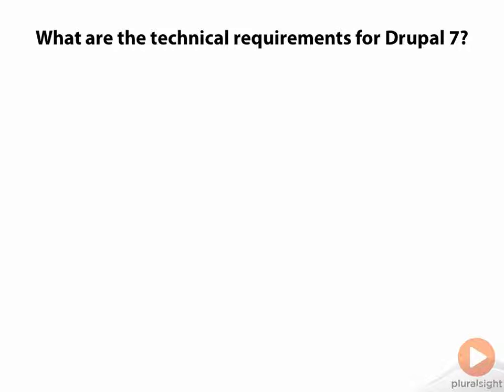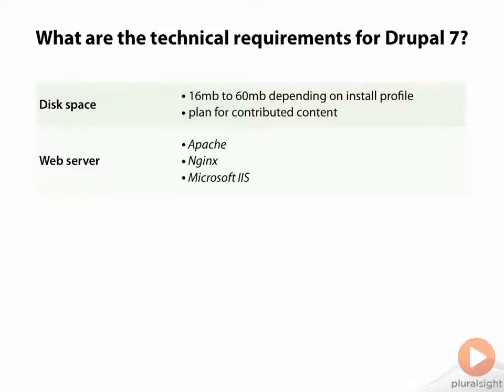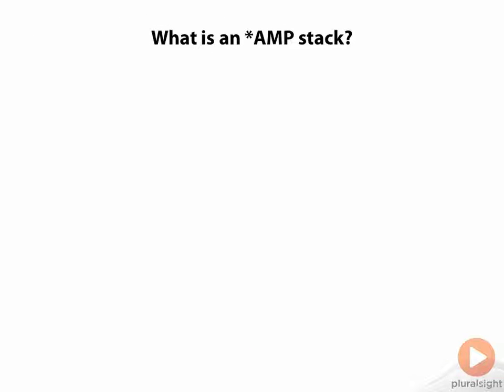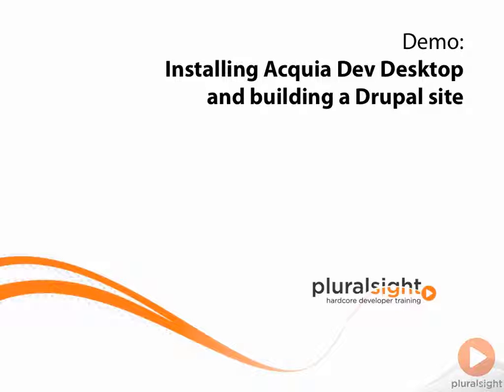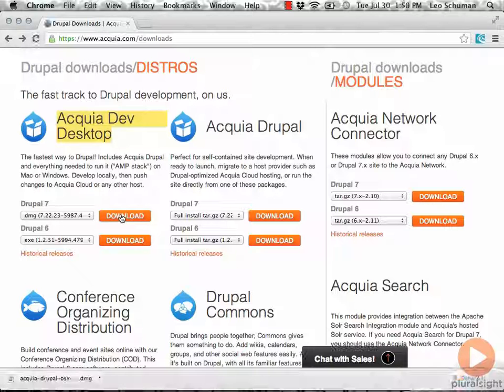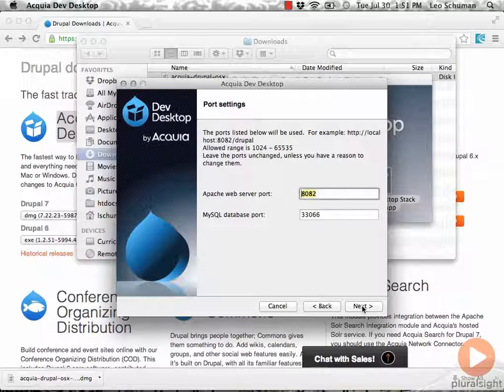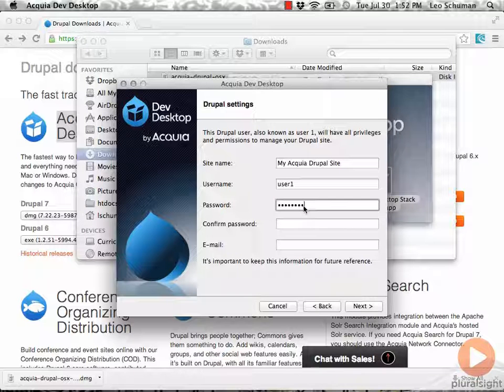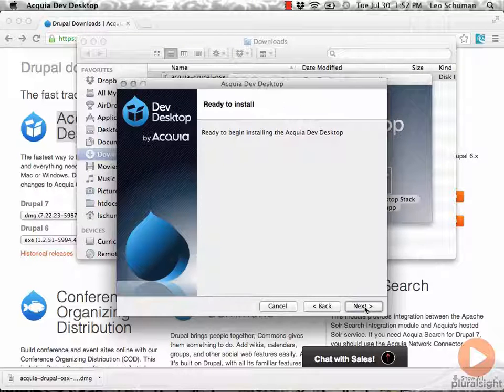Drupal 7 Foundation 02 Technical requirment for Drupal